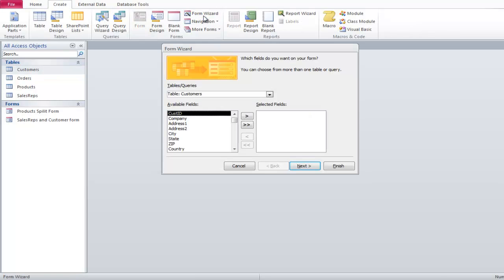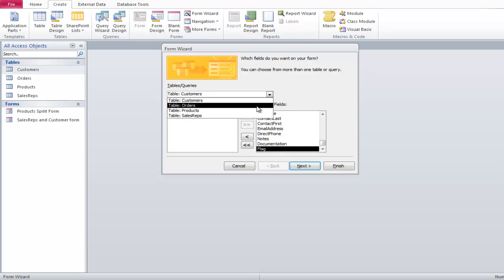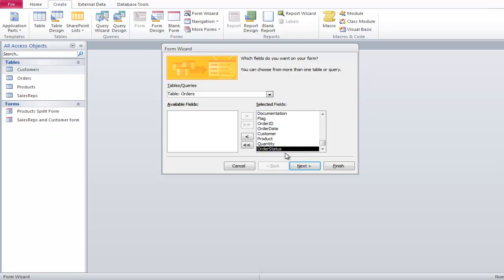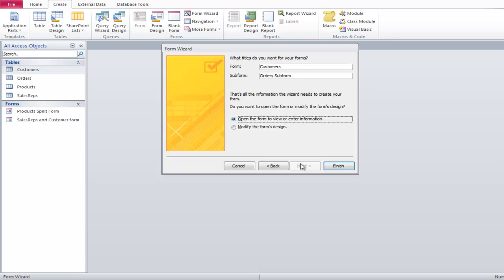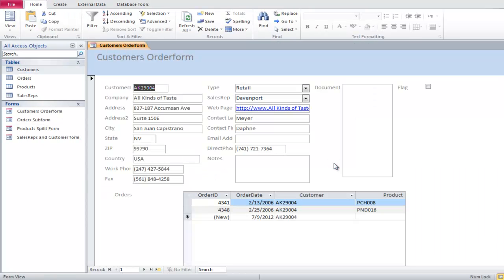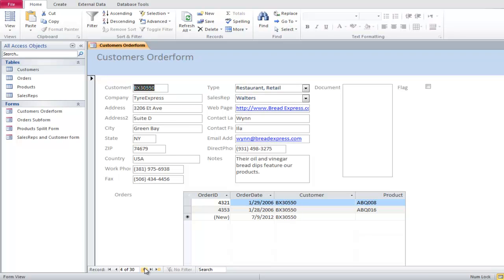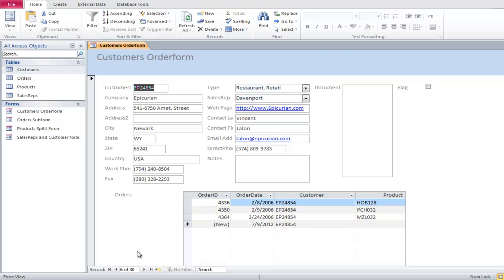How to create a form using form wizard in Microsoft Access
Learn how to create a form with the help of Form Wizard. Add the fields you want to be displayed in the form as per your preference.

Form wizard in Access lets you create forms with great ease. You can create forms in Ms Access with the help of the wizard with just a few clicks. In this tutorial, we will teach you how to use the wizard and other options relating to it. New record entry can be done to the database with the help of these forms.

Step # 1 -- Creating a form

To create forms in Ms Access, click once on the customers table and then go the create tab. Over there, click on the form wizard button. A window will open showing you the name of selected table. On the left side of the window, a list of all the fields in the table would be shown. We will move all the fields to the right by using the double headed arrow.

Step # 2 -- Adding tables

Now change the table to "orders" table and move all of its fields to the right as well. Once you are done, click on the "next" button thrice to proceed further. As we are creating a form that contains information about customers and orders, we will select all the information from these two tables. The purpose of doing so is that it will show you which type of products are preferred by the customers and the number of orders per customer.

Step # 3 -- Forms with sub-forms

In this part of the form wizard in Access, we will select the "forms with sub forms" option because it is easier to understand and use. As you can notice in the grey area, Access already recognizes the relationship between the tables and sets them up in sub-form.
In the next part of the wizard, select the "datasheet view" option. The datasheet view allows the user to use more options and make changes to the form.

Step # 4 -- Naming the form
Change the name of the form to "Customers order form" and click finish. It is important to save the changes otherwise the changes will be lost and the process will have to be repeated all over again. As this form is about the customers and orders, use the same name to save the table because it will be easier to remember.

Step # 5 -- Viewing the form
Now you will see a form showing all the customer information. Right below this information, the respective orders of that particular customer would be displayed. By clicking on the left and right arrows located at the very bottom, you can navigate through customers and view their information.
Complete information about the customer is displayed in the upper portion and the lower portion shows order details such as the date, product and order id.